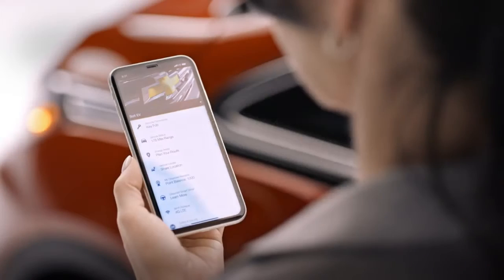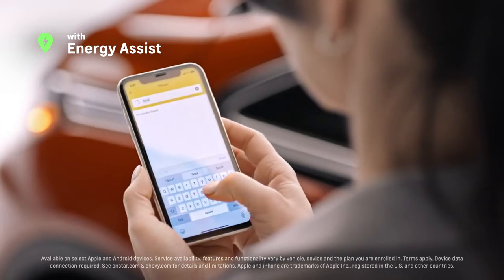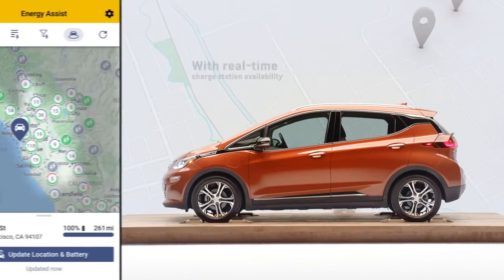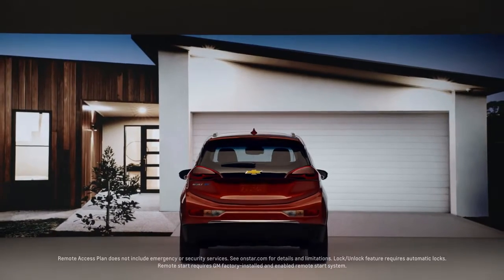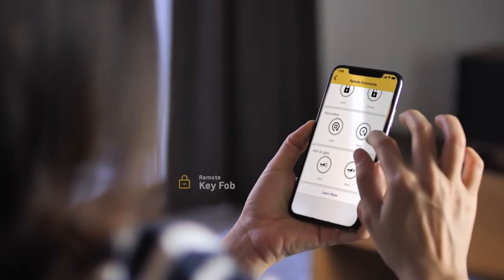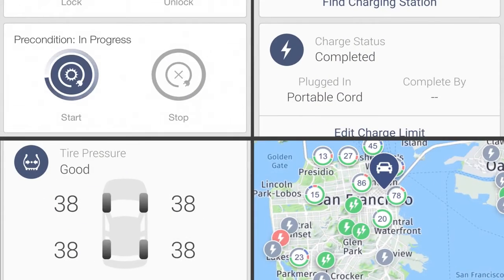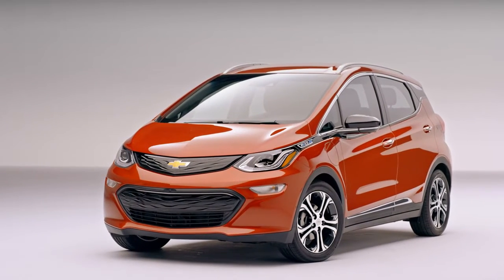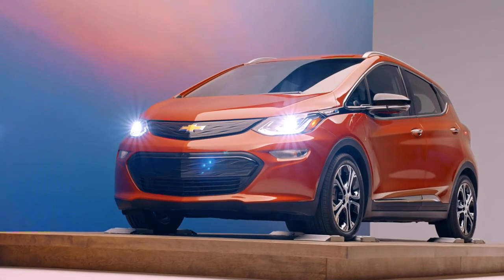2020 Bolt EV myChevrolet Mobile App with Energy Assist Chevrolet